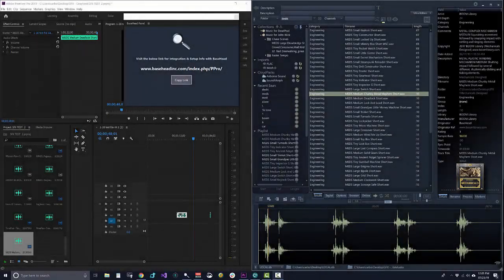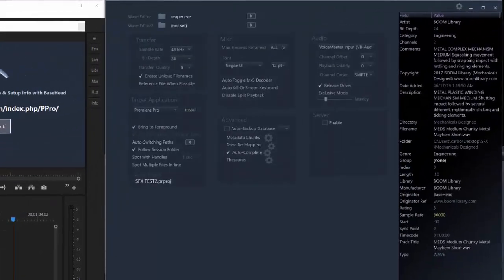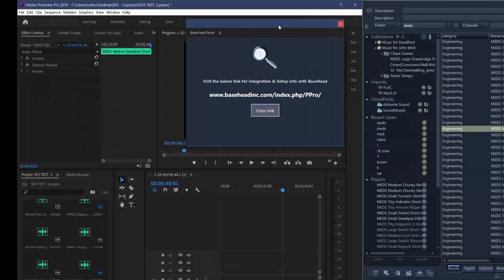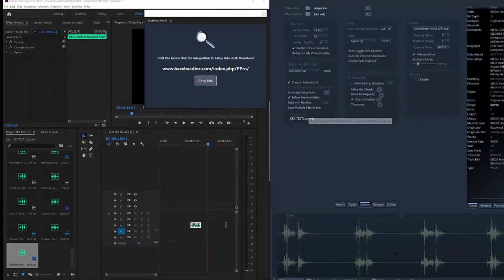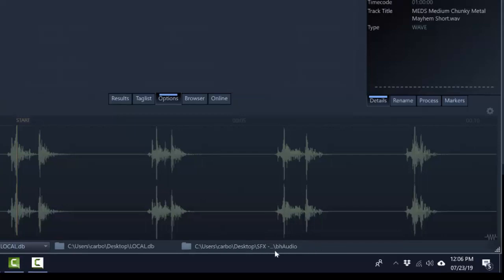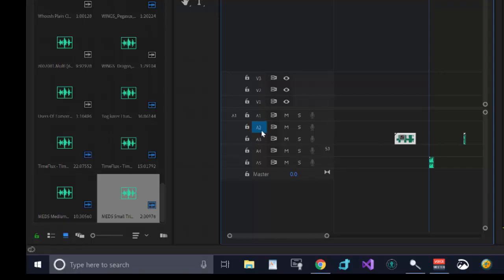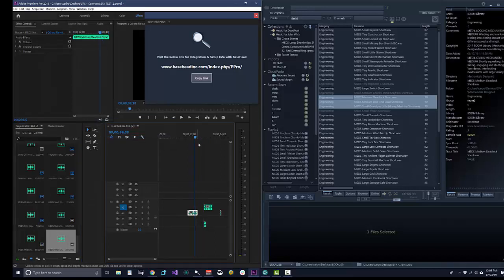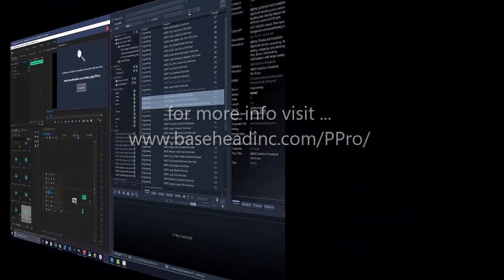Using Adobe Premiere Pro with BaseHead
Quick Start guide to get Adobe Premiere Pro and BaseHead talking to each other and installing the BaseHead Panel for use in PPro.